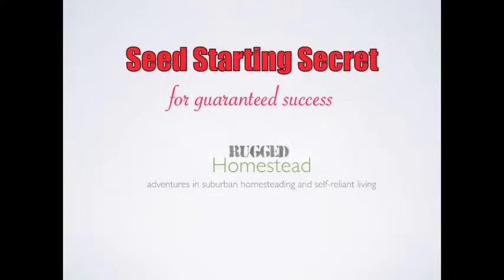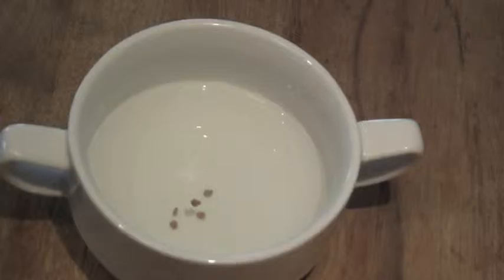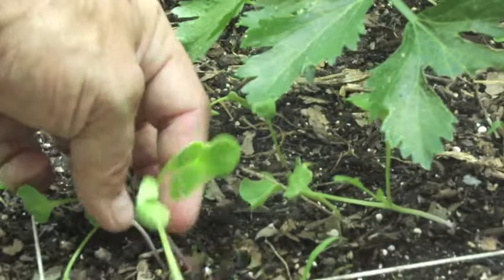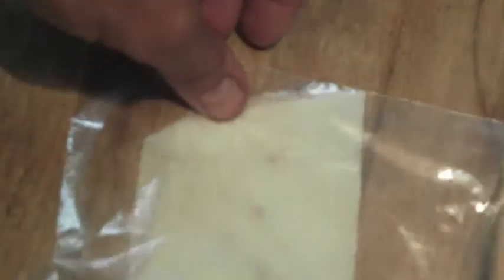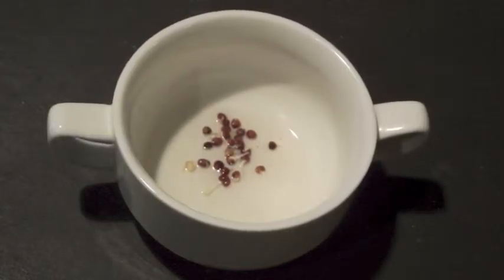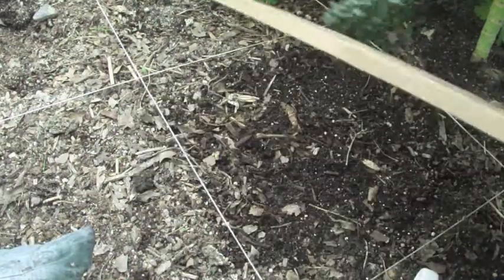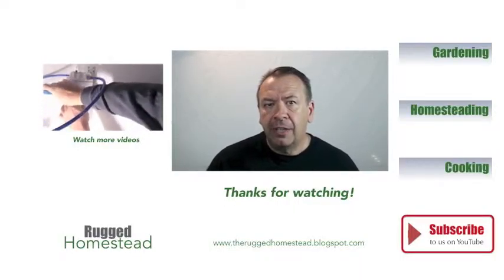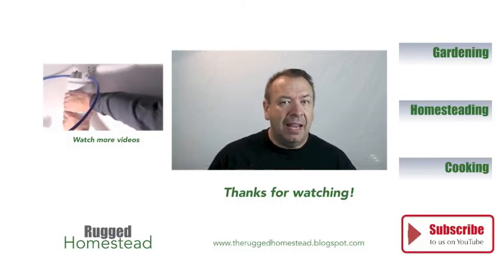Seed Starting Secret for Guaranteed Success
Getting seeds off to a good start is key to a successful harvest. Here's my secret to getting 100% of the seeds I plant to grow!

Today at the Rugged Homestead, we discuss two of the different ways gardeners try to give their seeds a head start to ensure healthy growth:

1. Presoaking
2. Presprouting

Both are excellent and really get the seed going, but they have some drawbacks. Presoaking still requires you to overplant and then go back and thin seedlings to proper spacing while presprouting can have the seed's taproot get tangled in the paper towel or napkin.

I've got a virtual foolproof way of giving the seeds a big jumpstart, like presprouting does without the hassle of having to go back and thin out the seedlings like presoaking does.

Basically it combines the best of both worlds!

You simply soak the seeds for as long as necessary in a cup of water to allow a taproot to form, and THEN you plant the seeds. You know exactly how many seeds have sprouted so you only have to plant that many. No need to thin, and since they're already growing you're virtually guaranteed that all will grow into healthy plants!